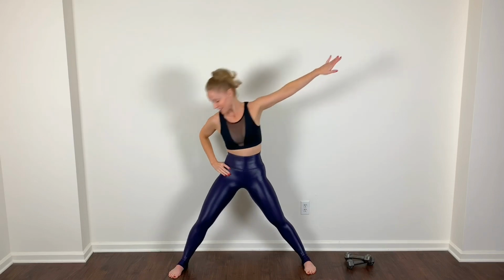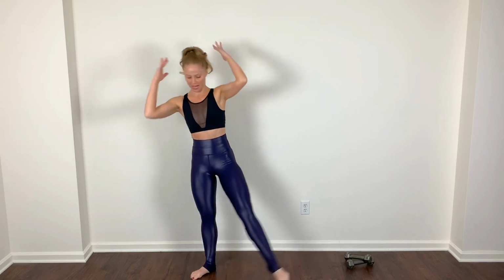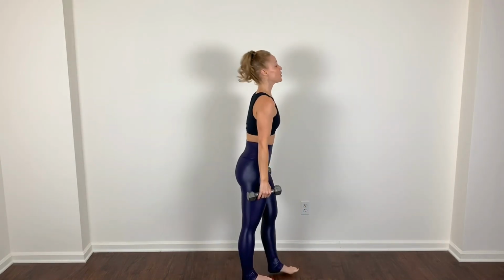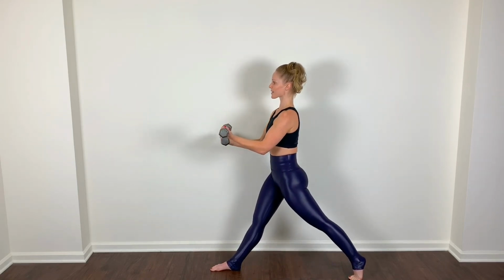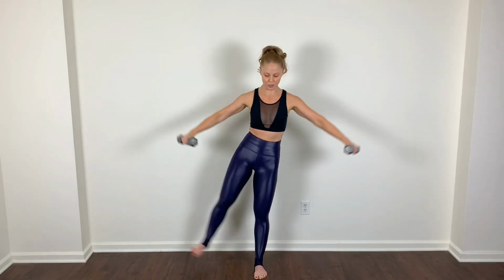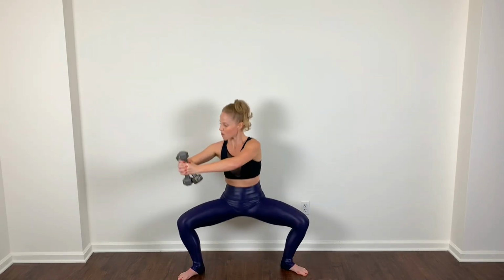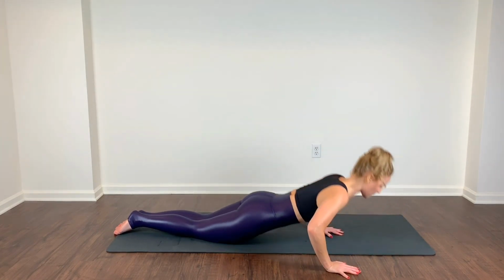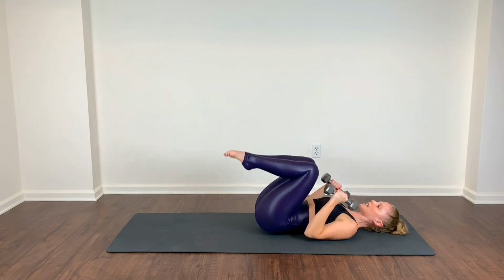10 Min. Power Pilates // Cardio Focus with Light Weights // Low-Impact Workout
Today’s focus for our Power Pilates Series will be Cardio! Who doesn’t love a good total body sweat? In this workout, I’ll be implementing low-impact, Pilates-style movements to raise the heart rate & sculpt the entire bod. I’ll be using 5 lb. weights for this series, but choose a weight that works best for you. Remember to click the like button below for some love & let’s get to our cardio Pilates!

▪️ Equipment:
- Light Dumbbell Set
- Heath Mat

💥Cardio Pilates Exercises
-  Arm Circles w/ Lunge R & L
- 1st Position Releve + Plie Releve
- 2nd Squat to Tendu Cross Tap
- 2nd Squat to Hamstring Curl
- Lunge Sweeps (Scissor Arms) + Pulses
- Parallel Squat Flexed Abduction Lift (Delt Raise) + (Palms in Overhead Press)
- 2nd Squat w/ Stir the Pot
- Chair Pulses + R Heel Lifted + L Heel Lifted
- Alternating Modified Tricep Push-up’s R & L
- Leg Drops w/ Chest Fly Crunch